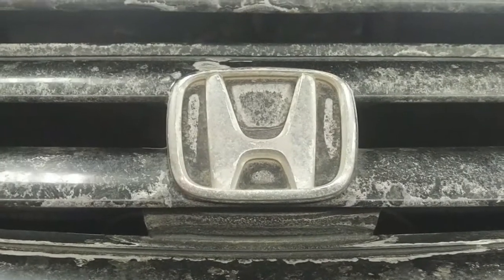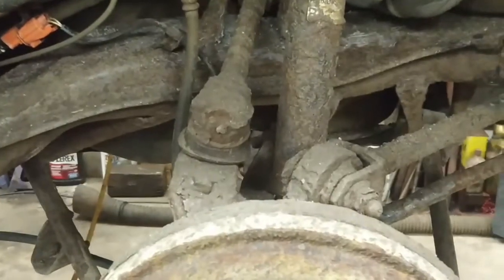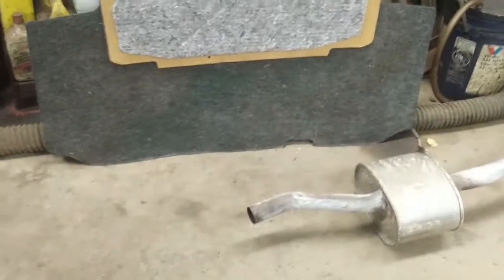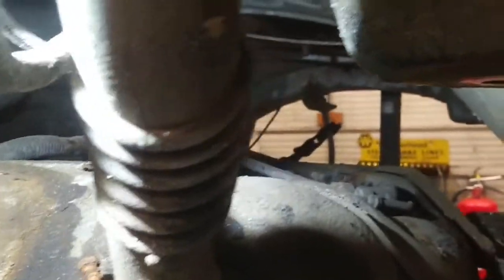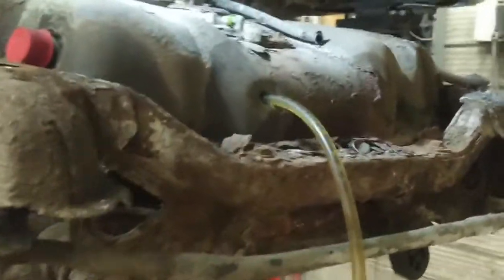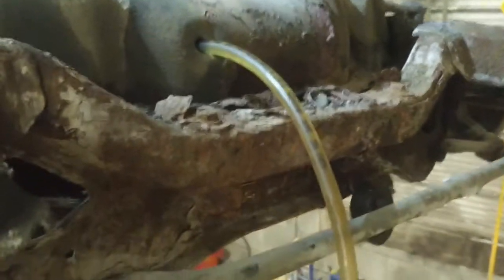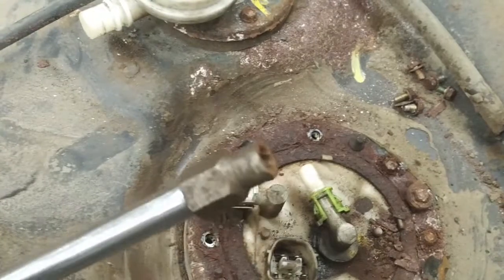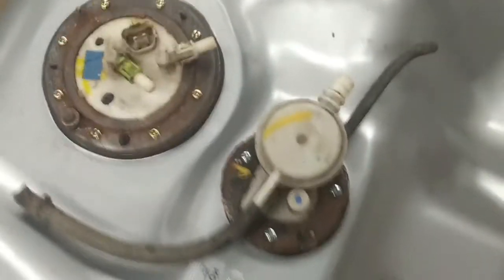2002 Honda Accord gas tank replace.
Replacing the rusted fuel tank on this 02 Accord